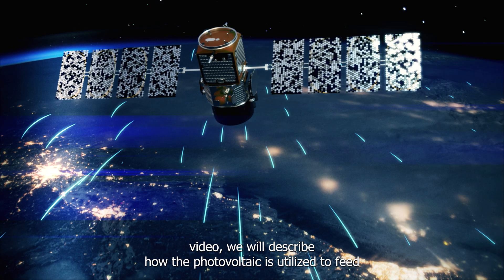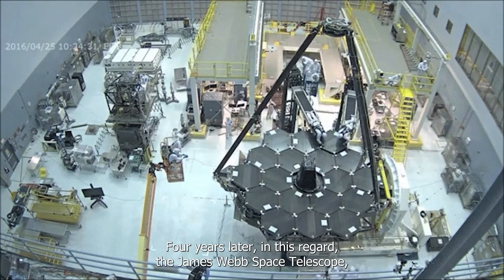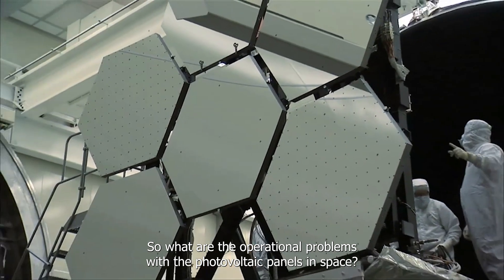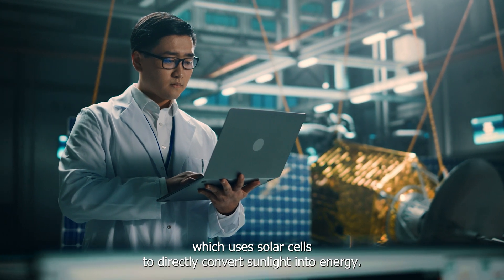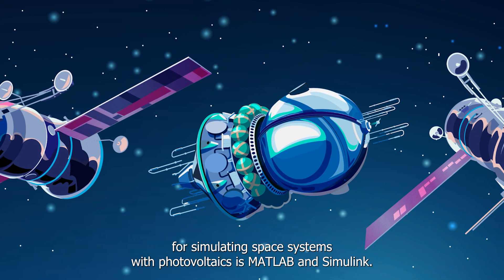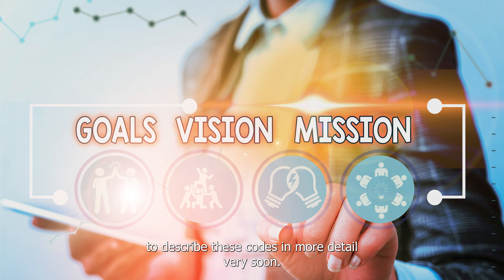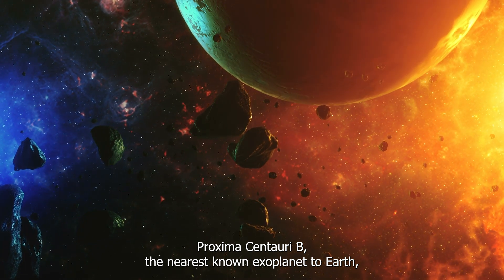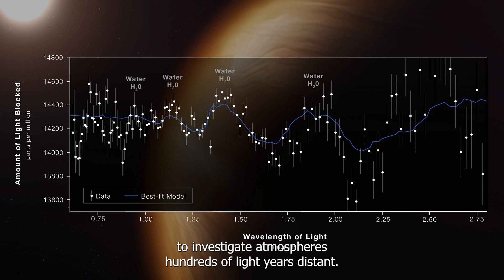How Photovoltaics Work in Space - You Won't believe it!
In this video, we will describe how the photovoltaic is utilized to feed the largest space telescope, which is named James Webb Space Telescope. We will demonstrate the design and operational aspects of photovoltaics in space (SpaceX, china space), which is far different from the photovoltaics used on the earth.

We also provided general aspects to describe the operational risks of photovoltaics in space and provided the Matlab Simulink abilities and codes to simulate Space Telescope in general.

In general, photovoltaic allows us to see the cosmos at its most in-depth by allowing us to continually power the telescope. Solar technology was one of the first to be used by NASA, and it is still a crucial component of modern spacecraft.

If you are interested in this subject, mention that in the comments so that we can connect you with possible cooperators (Research or industry) in the electricity sector with renewable, gas and oil based generation. . If you have any comments, please leave them below.

Just comment, and we will send you the code with further descriptions and assistance.